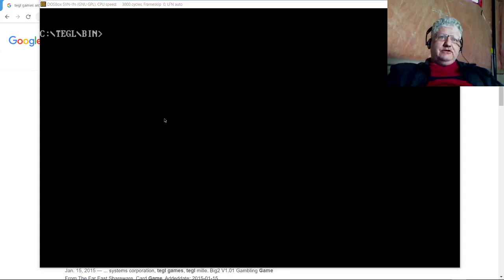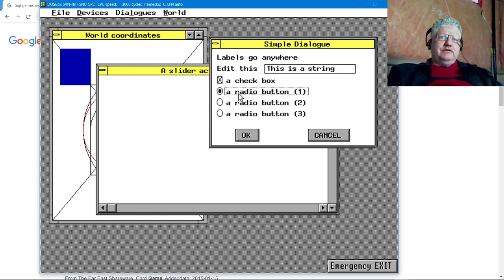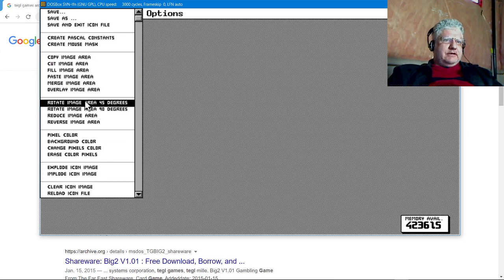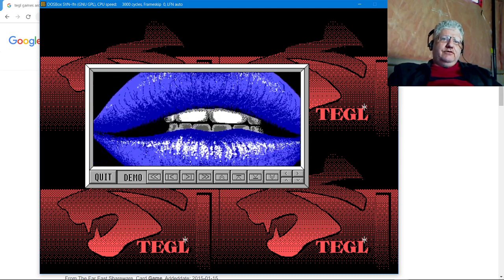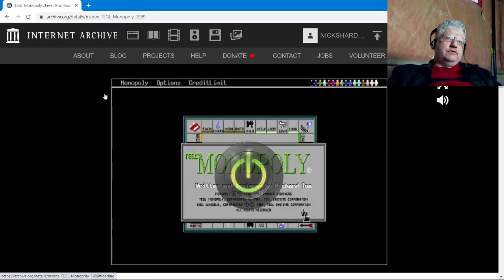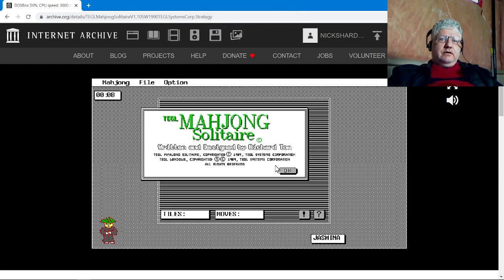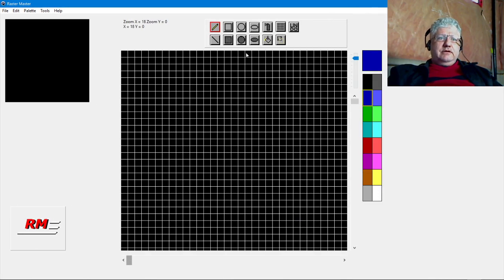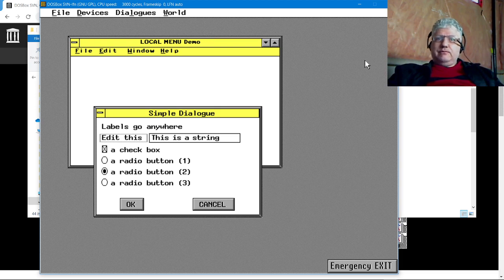✅ TEGL Windows GUI Toolkit II for Turbo Pascal DOS - Part 1 - Day 44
I just rediscovered this from my old collection Turbo Pascal disks. A great looking GUI toolkit for DOS programmers but quietly forgotten over time.
I run some demo programs and show you how it looks like.